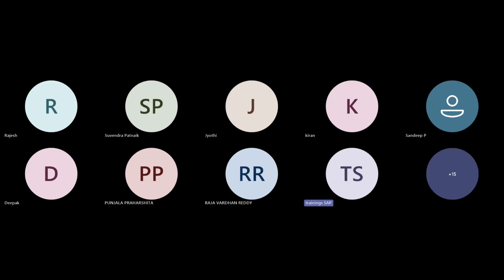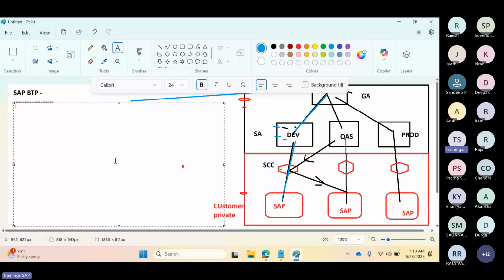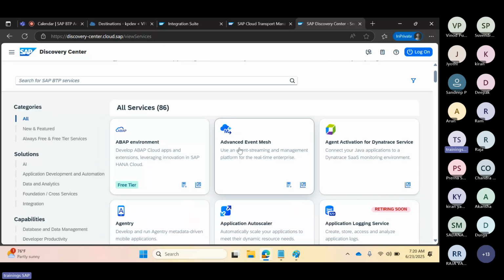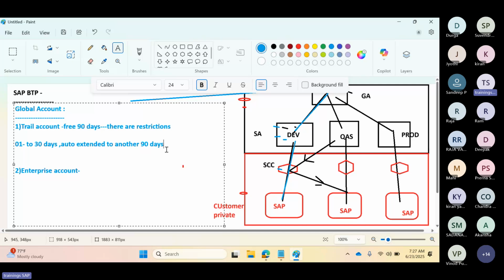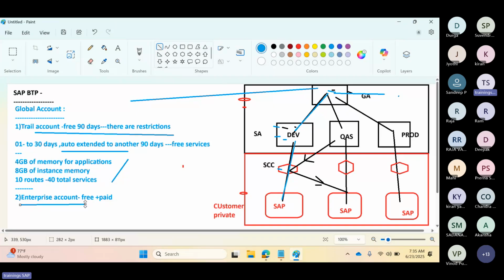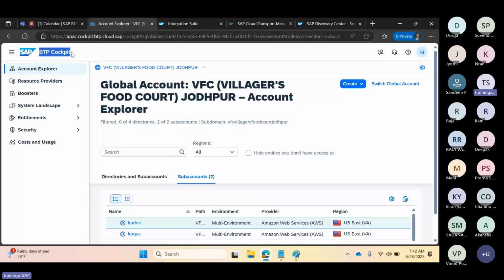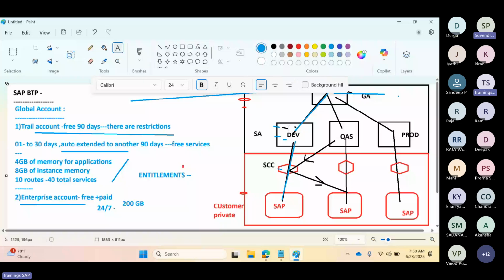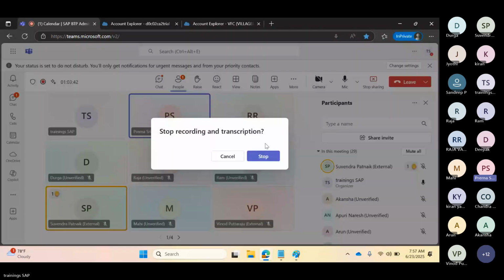SAP BTP - Account Model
Join us for an in-depth demo of SAP BTP as we explore the journey of RISE with SAP to SAP Cloud ERP Private. Discover how this powerful combination can transform your business operations, enhance security, and drive innovation.

In this video, we'll showcase:

- Key features and benefits of RISE with SAP and SAP Cloud ERP Private
- How SAP BTP enables seamless integration and scalability

Whether you're considering a cloud ERP transformation or looking to optimize your existing SAP landscape, this demo provides valuable insights to inform your decision-making.

MIGRATION S/4HANA s4hana IT freshersjob FRESHERTRAINING freshersworld STUDENT # ​REALTIMETRAINING BEGINERS saphanatraining saptraining sapbtp sapbasis saptraining sapbasishana 1.
2.
3.
4.
5.
6.
7.
8.
9.
10.

1.
2.
3.
4.